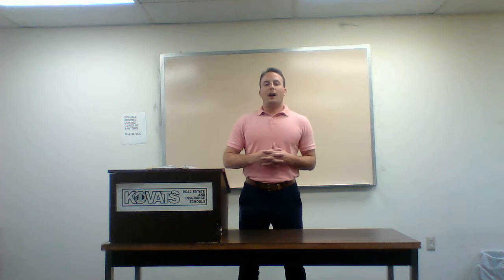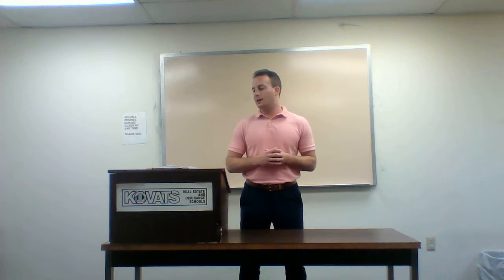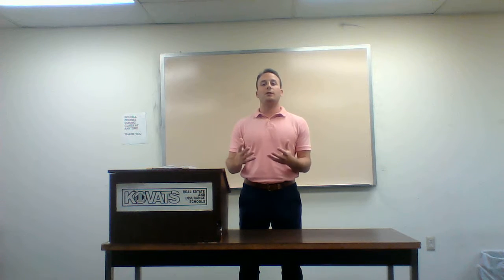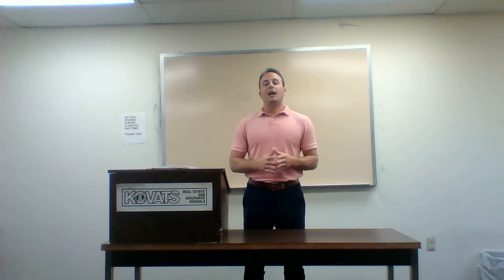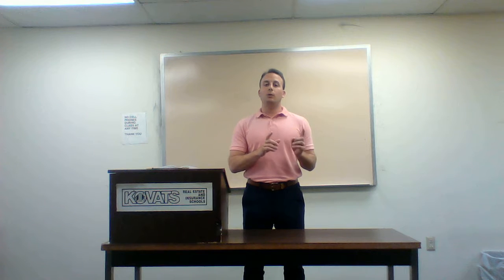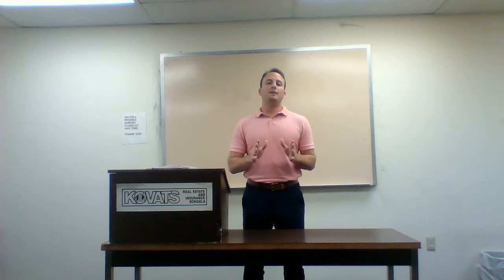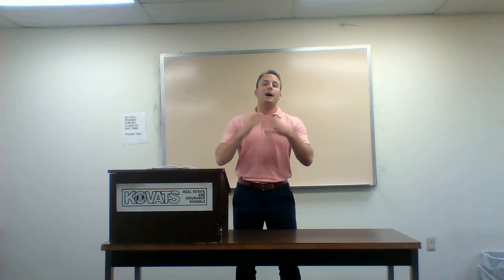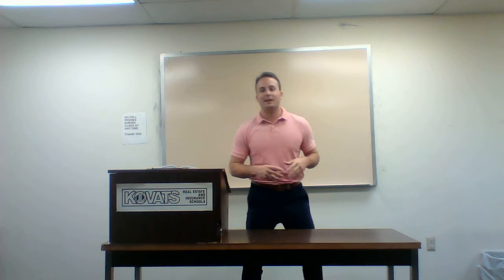Kovats Real Estate School, Chapter 13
Kyle Kovats of Kovats Real Estate School in Bergen County NJ recaps chapter 13, condemnation and adverse possession